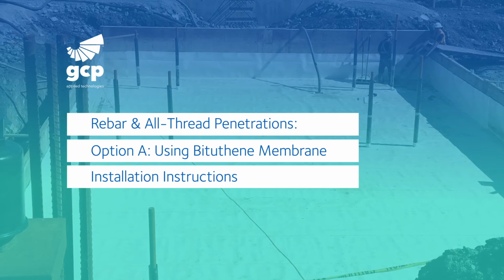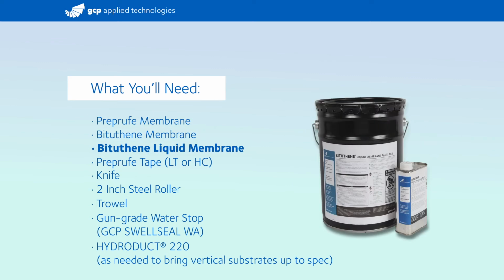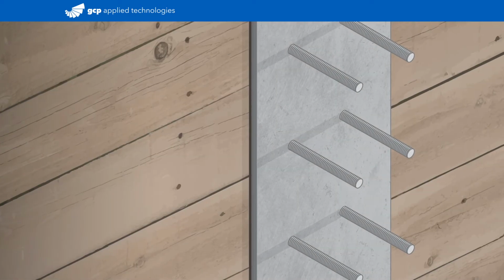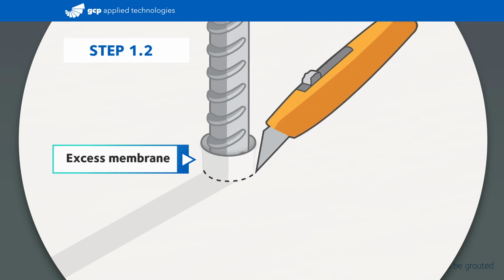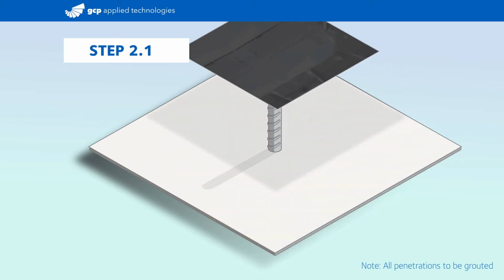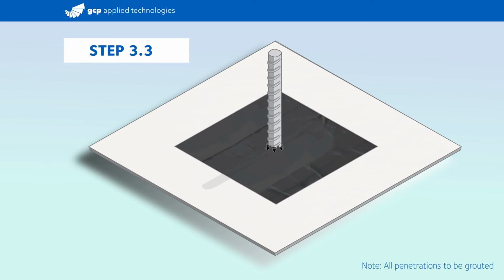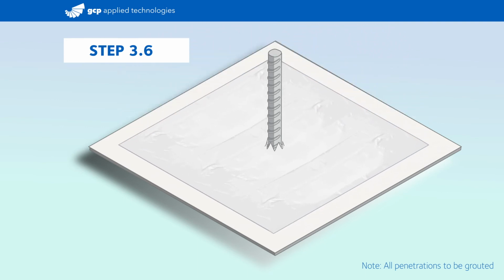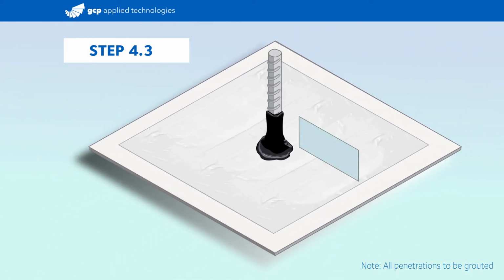Install PREPRUFE® Plus waterproofing Rebar & All-Threaded Penetrations (A: with BITUTHENE® Membrane)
Option A: Learn how to install PREPRUFE® details for Rebar & All-Threaded Penetrations in below grade waterproofing | Access PREPRUFE® briefcase